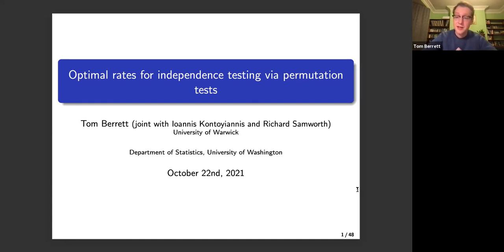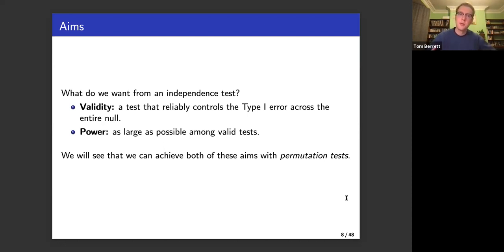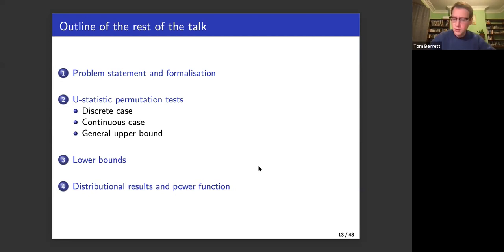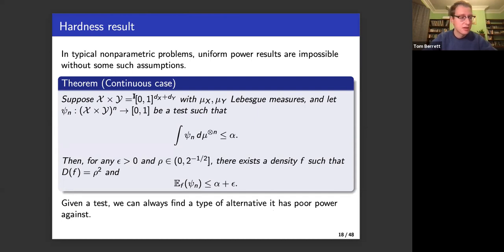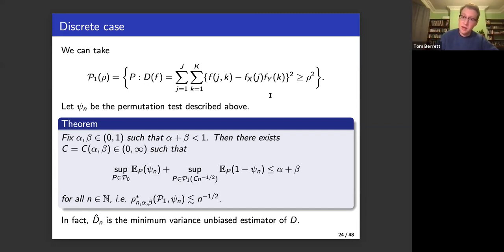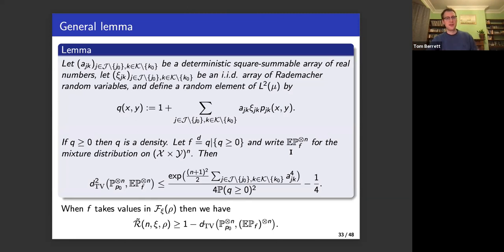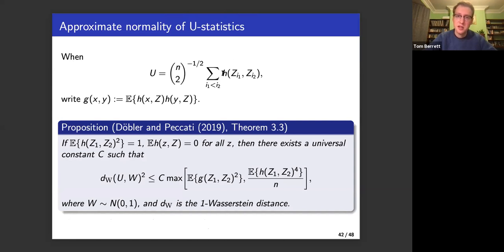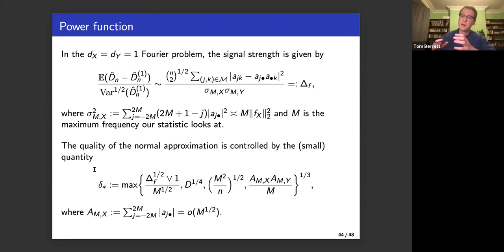Thomas Berrett - Seminar - "Optimal Rates for Independence Testing via U-Statistic Permutation Test"